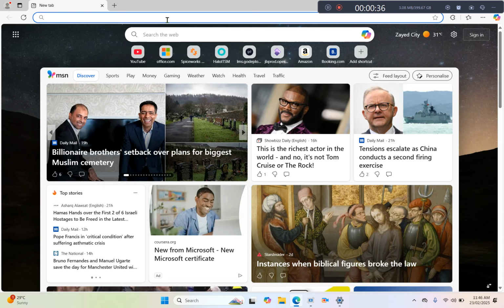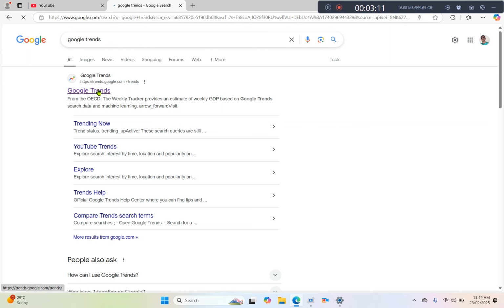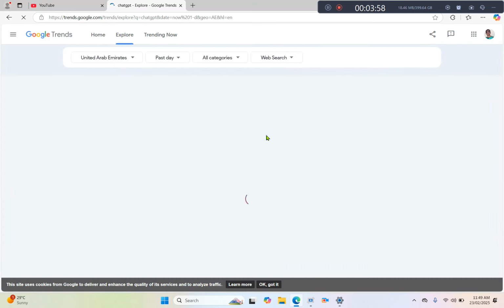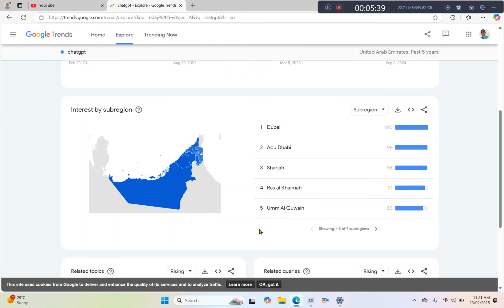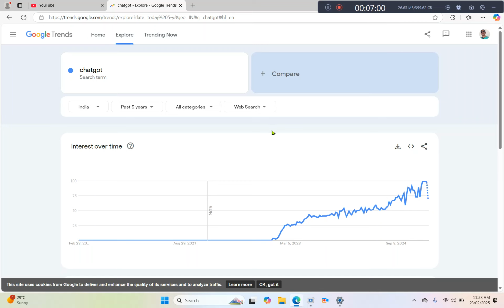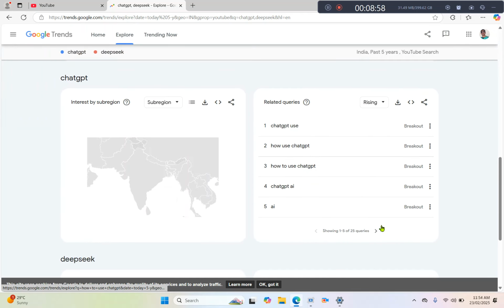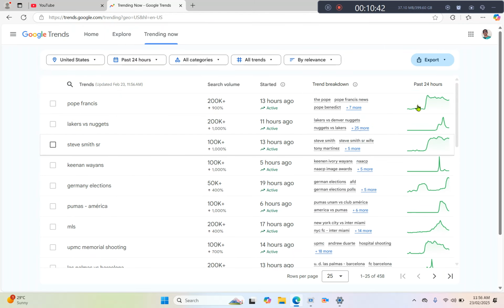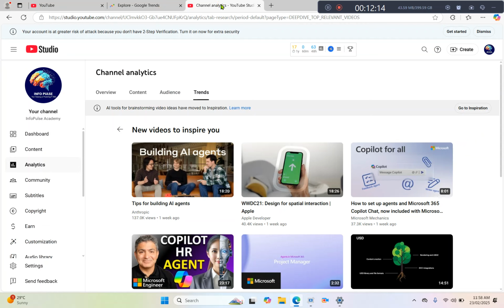How to use Google Trends for YouTube Channel | Get More views on YouTube Channel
In this Video you learn about how to use Google Trends for YouTubers, bloggers and internet marketers how to use Google Trends to find products, how to do free keyword research, to find video and blog post ideas, and more.

First, you'll learn what is Google Trends and how to use it as a beginner.

Then you'll learn the basics of youtube Trends so you can do market research like a pro even if you're new to this tool.